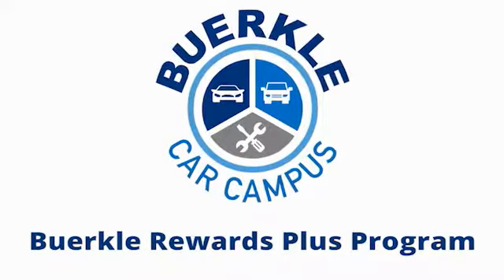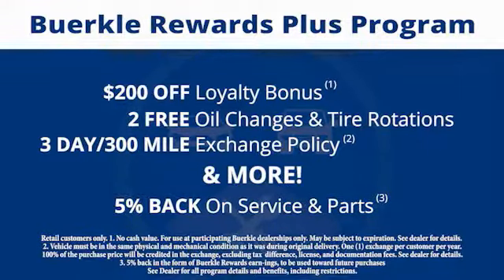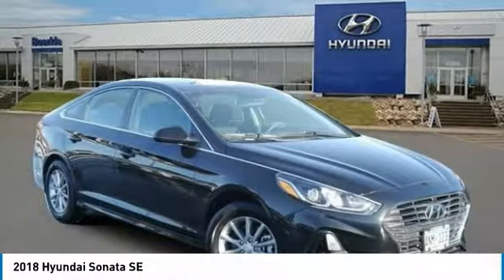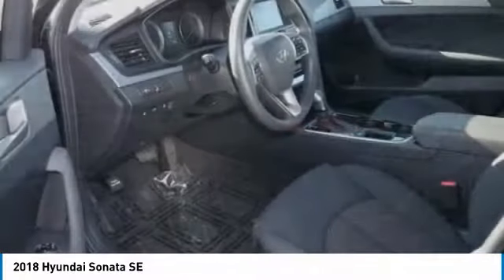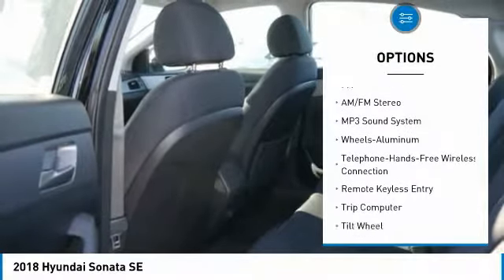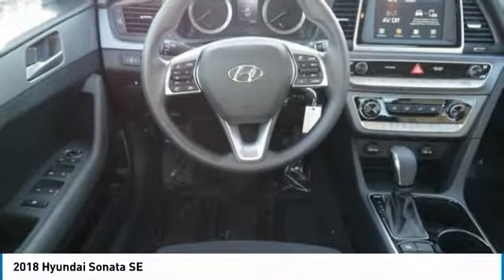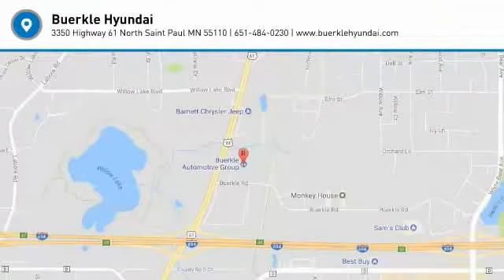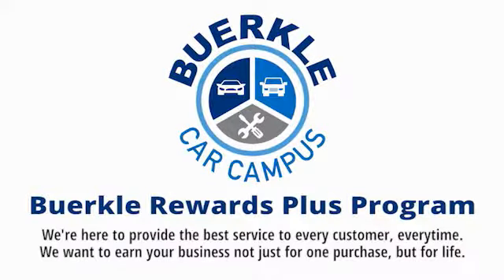2018 Hyundai Sonata Saint Paul, White Bear Lake, Minneapolis, Inver Grove Heights MN R400412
Buerkle Hyundai
3350 Highway 61 North

Buerkle Hyundai
3350 Highway 61 North

Don't miss this 2018 Hyundai Sonata. It's equipped with great features. You'll want to take this 4 door car home. Make a great choice today.